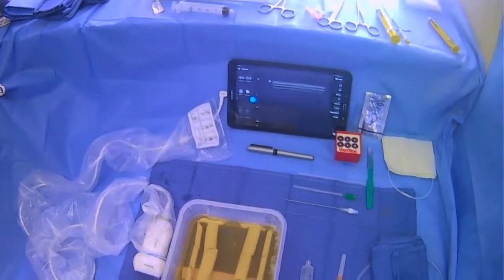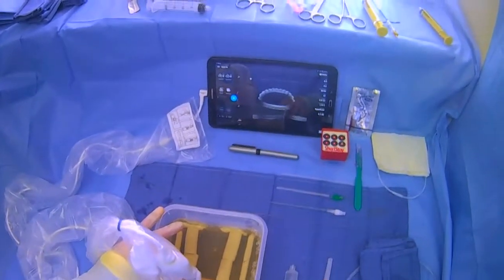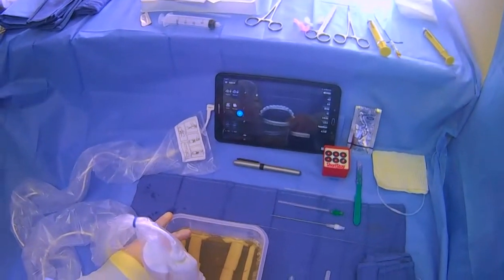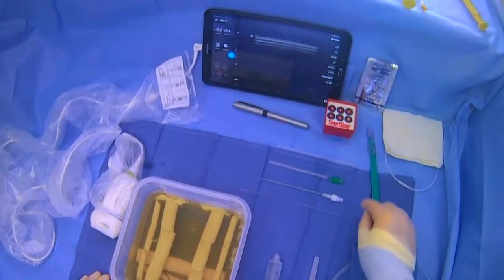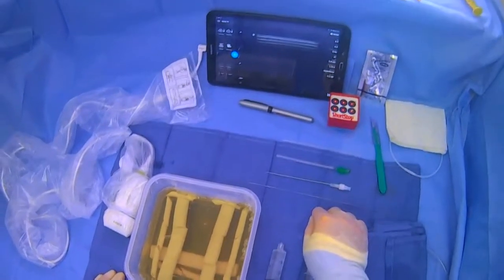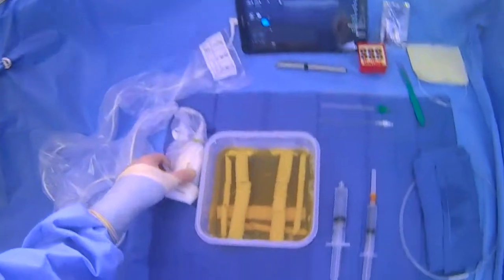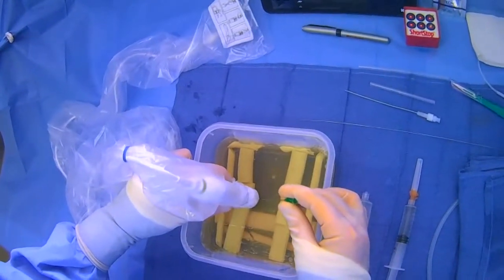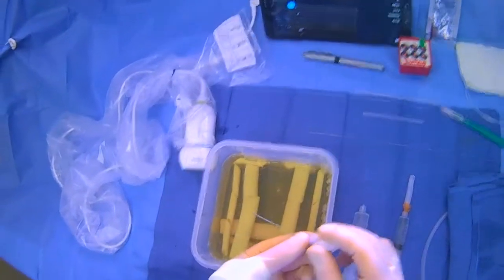Internal Jugular Venous Access Rapid Overview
This video provides a comprehensive (but rapid) overview regarding how to gain access into the internal jugular vein.